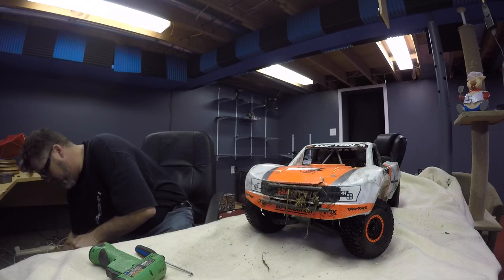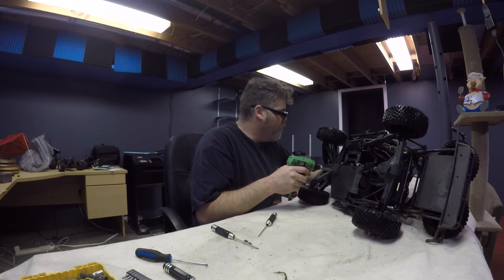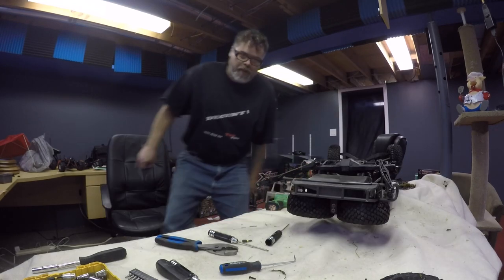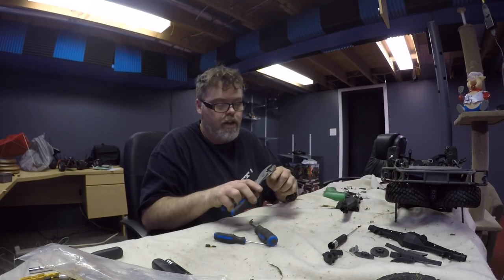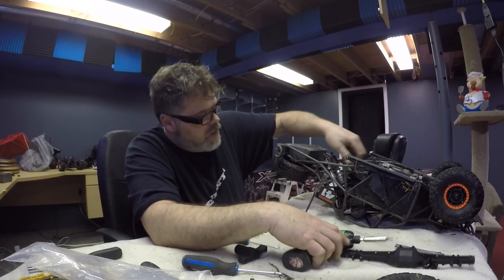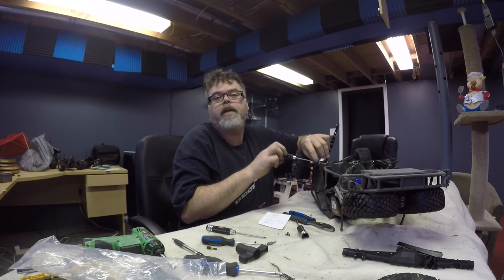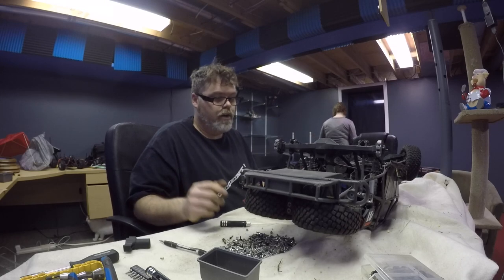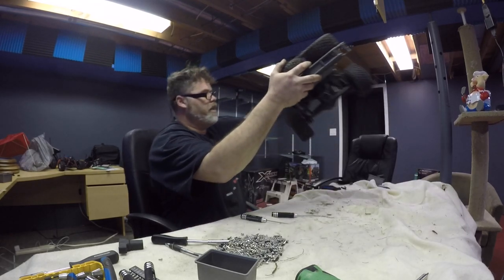UDR ReConstruction With RC Bill Siff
Re built UDR in record time after bashing it . all ready to go

BillSiff (GoGlass)
1289 Confederation St,
Unit 3
Sarnia Ont.
Canada
N7S 4M7